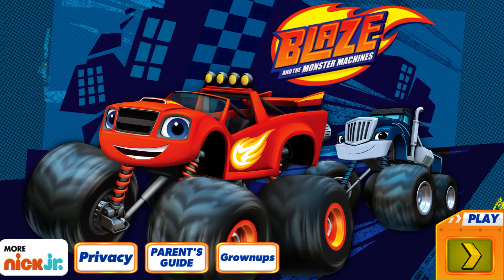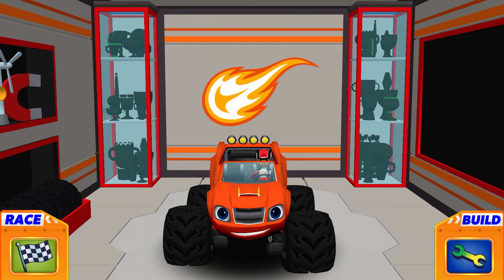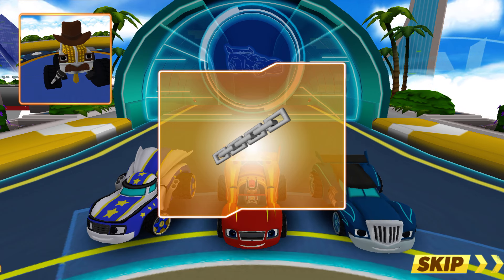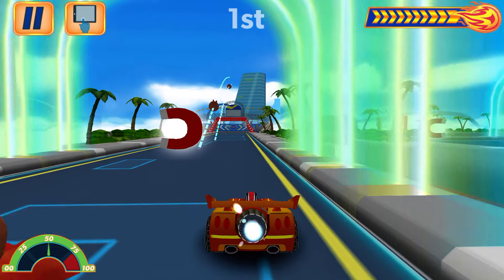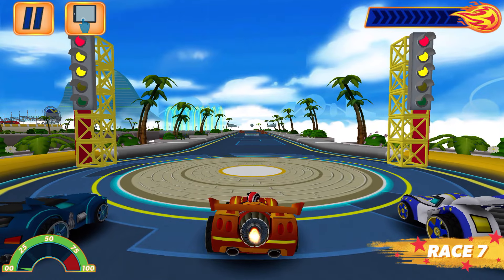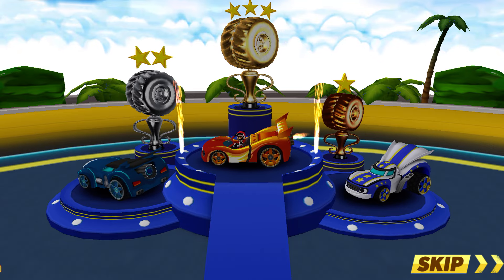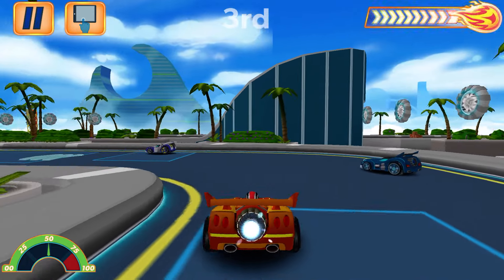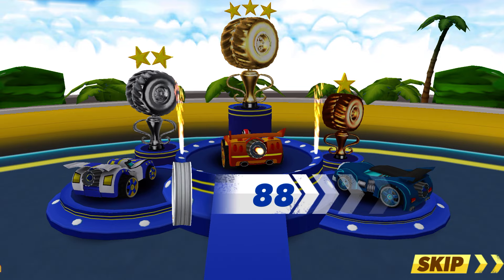Blaze and the Monster Machines - Racing Game 🔥Play in VELOCITYVILLE: Fight for Gold medal!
New ‘Light Riders’ in-app purchase with Pickle – Race through 15 new glow-in-the-dark tracks, and learn about reflection!

Each mode encourages children to apply critical thinking skills and explore scientific principles, including acceleration, adhesion, force, traction, velocity, reflection, and more!

NEW: The Monster Machines are lighting up their trucks as they use the power of reflection to illuminate the track! Your child will be able to help Blaze & AJ compete on all-new glow-in-the-dark tracks when you purchase the Light Riders location. Race against Pickle and watch out for Crusher’s new obstacles like his robo-laser bugs and glowy robo-bouncy balls!

Each location in the game contains:

• Power ups
• 2 different driving controls – Tilt and Swipe
• 15 levels that progress in difficulty (105 in total)